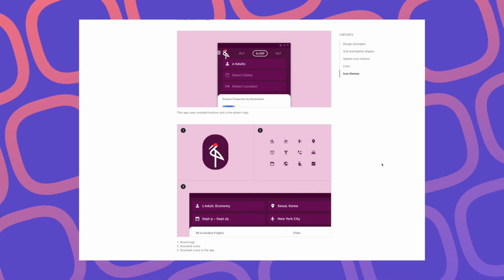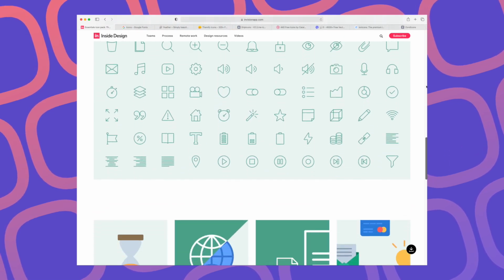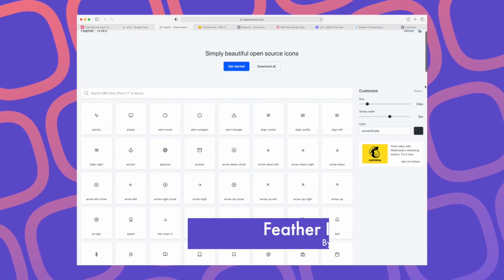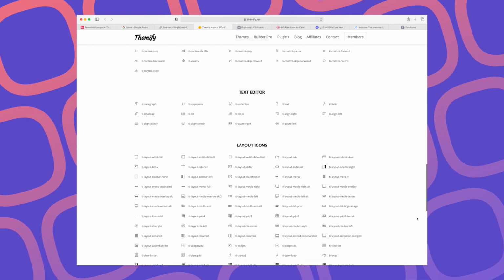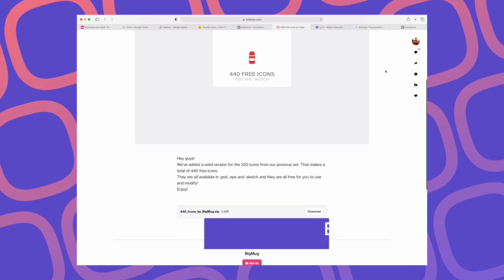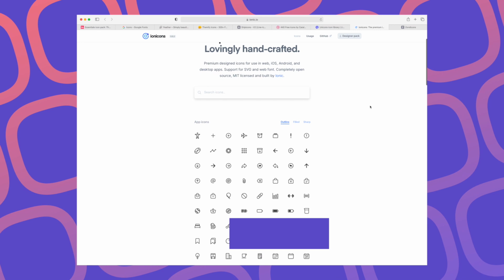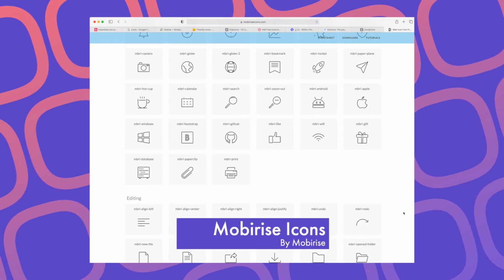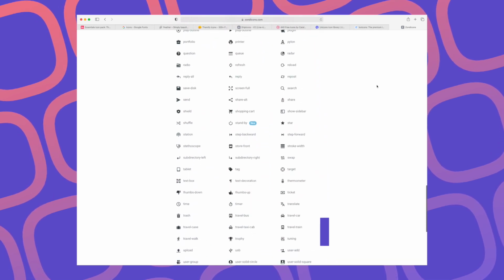Incredible Free Icon Sets for your UI designs and Websites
Great icons are essential to a great user interface and user experience on web and mobile applications.

Selecting icons that are non-intrusive, familiar, and self-explanatory is the key to a good interaction experience.

The 10 icon sets that I've selected are all free-to-use, open-source and SVG icons. They were curated for their simple, clean, cohesive styles and ability to fit into any style of design seamlessly.

⏱ TIMESTAMPS
00:00 - Intro
00:46 - Invision Essentials Icons
00:56 - Google Material Icons
01:04 - Feather Icons
01:10 - Themefiy Icons
01:18 - Dripicons
01:25 - BigMug Icons
01:31 - Unicons
01:41 - Ionicons
01:52 - Mobirise Icons
01:59 - Zonicon Icons

⊚ Trained teacher
⊚ Youtube creator
⊚ Author